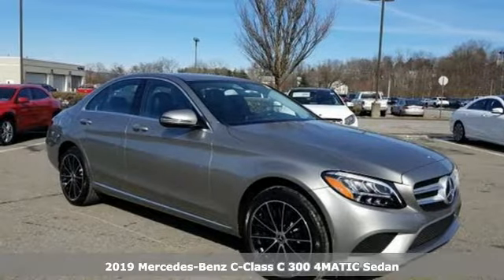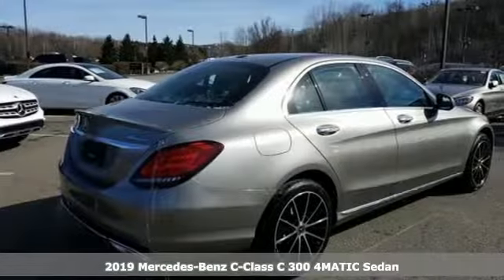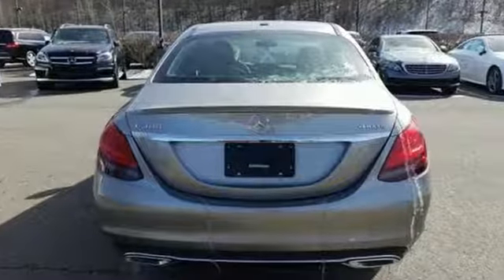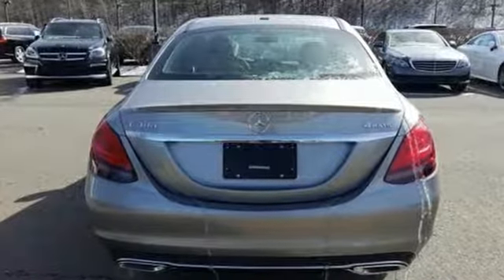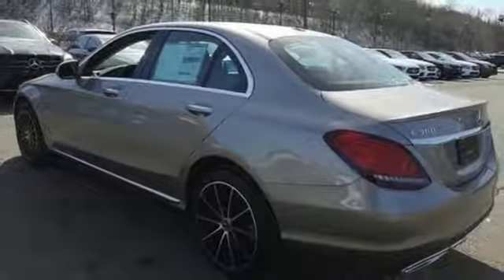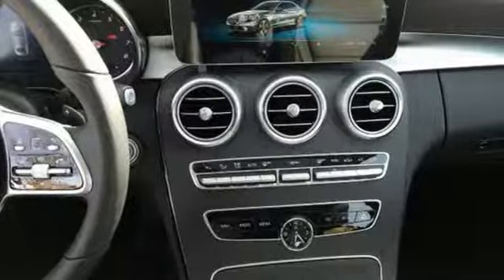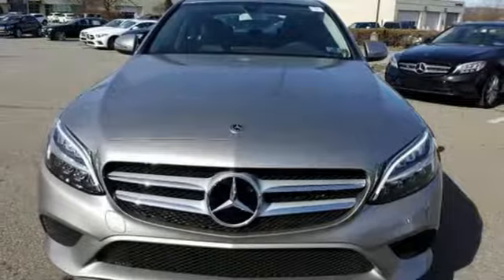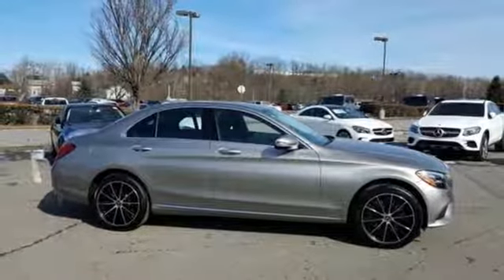New 2019 Mercedes-Benz C-Class Wilkes-Barre PA Scranton, PA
Year: 2019
Make: Mercedes-Benz
Model: C-Class
Trim: C 300
Engine: 2.0L I4 Turbocharged
Transmission: 9-Speed Automatic
Color: Silver
Interior: Black
Stock #: B13337
VIN: 55SWF8EB9KU311611

Address:
150 Motorworld Dr #6